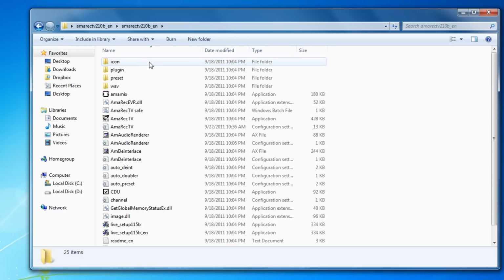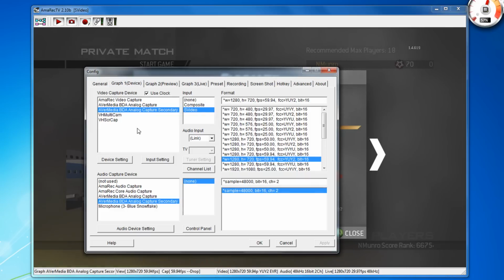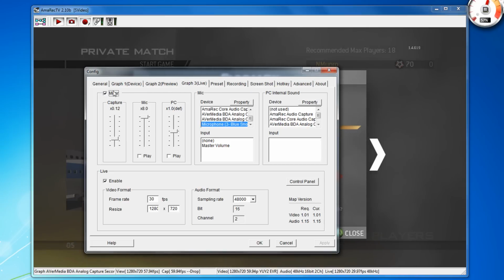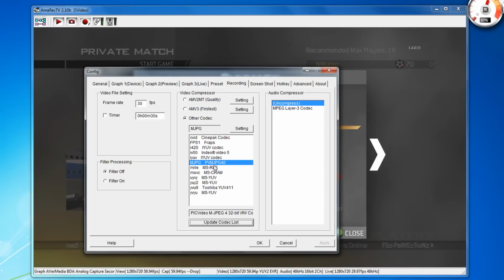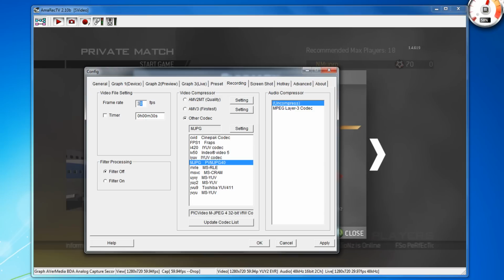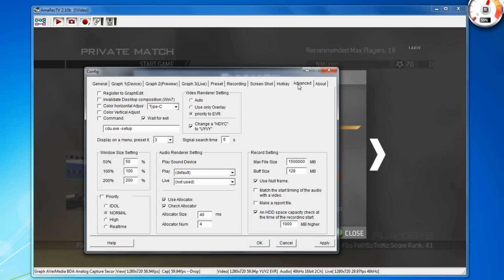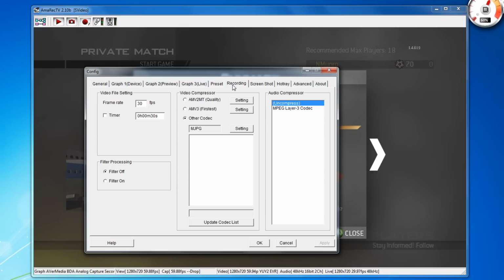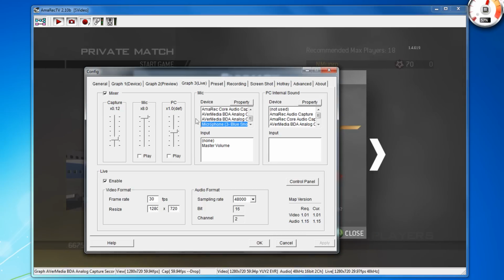How to Record Xbox 360 or PS3 Gameplay in HD - AmaRecTV [Best Method]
This video shows the best method to capture your Xbox 360, PS3 or other console gameplay in HD.

I use the AVerMedia AVerTV HD DVR to record my gameplay.

This card should also work with the BlackMagic intensity, black magic intensity shuttle, and the roxio game capture.

I have not tried this with the Happauge HD PVR, so I'm not sure if this will work with it.

This can also be used with Adobe Flash Media Live Encoder to live stream.

This works with MP3 audio codecs, as well as MJPEG, DivX, Xvid, MP4,lagareth, huffyuv and h.264 video codecs.

This video will show you the best way to record or capture your gameplay from your PS3 or Xbox 360 in HD.

This works better than AMCap, VH Capture, VirtualDub.